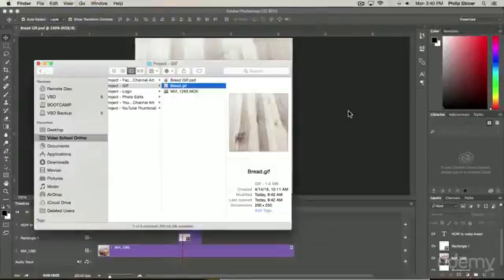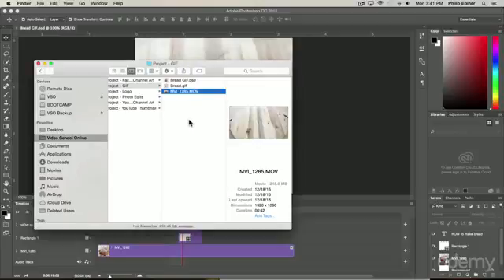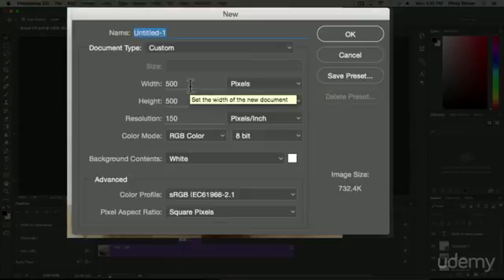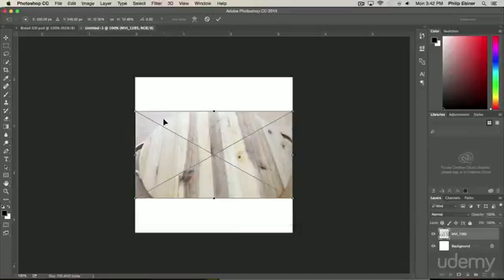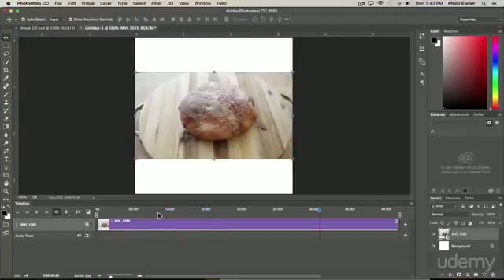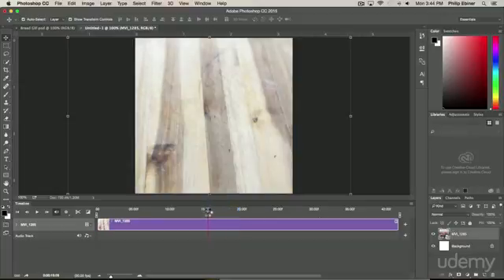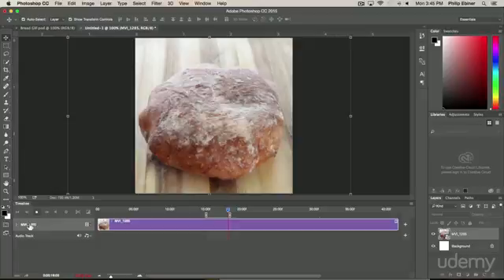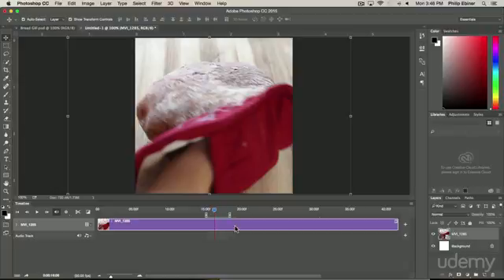Start Your Project and Place Your Video